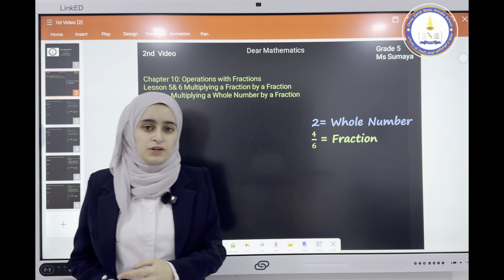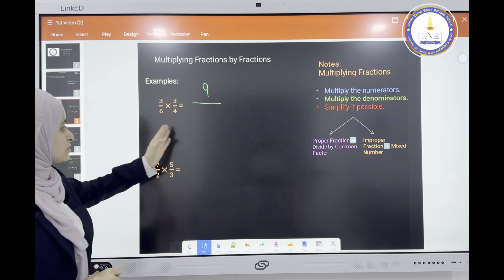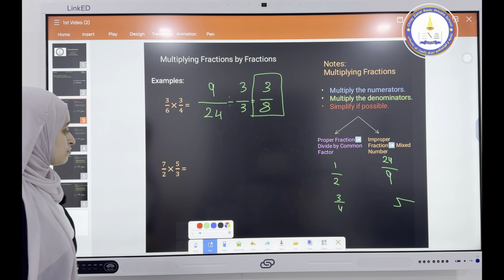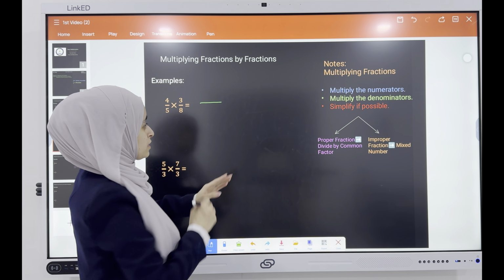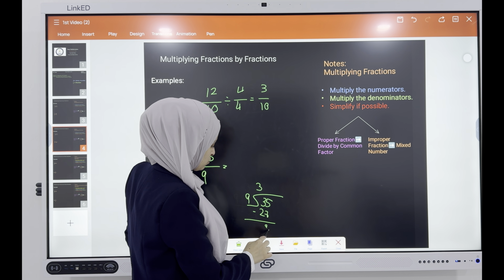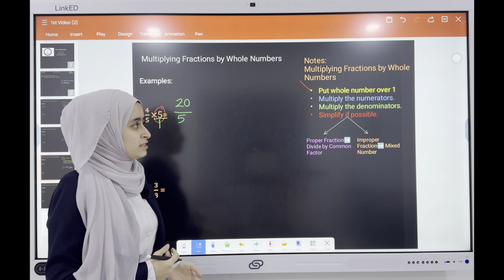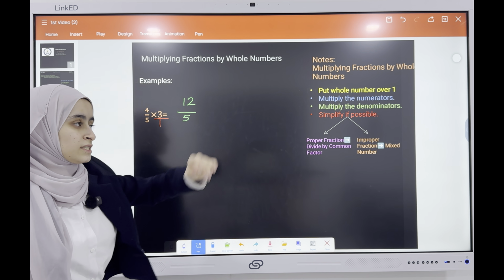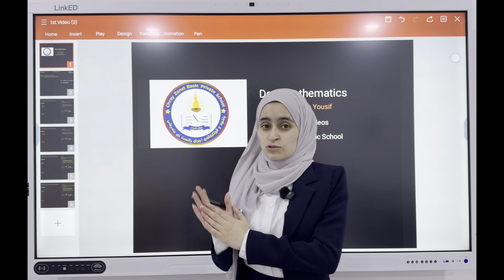Math Grade 5, Chapter 10, Lesson 5&6Multiplying Fractions by Fractions & Whole Numbers{2}